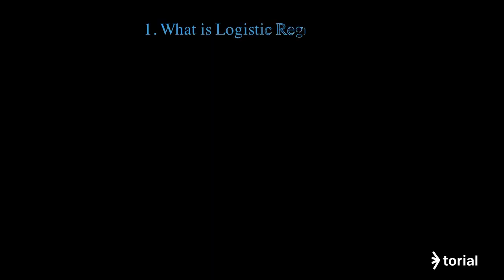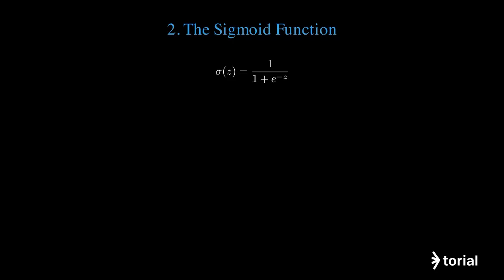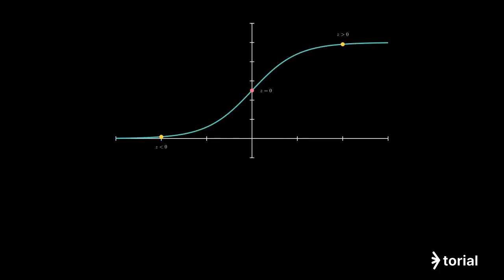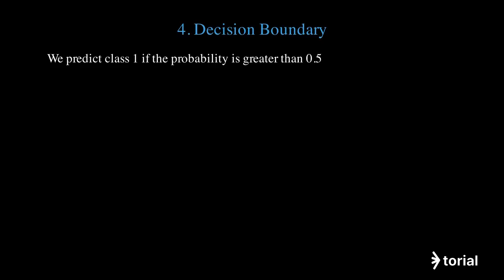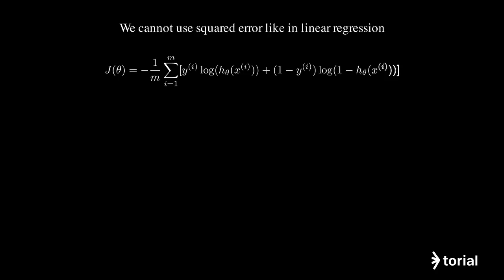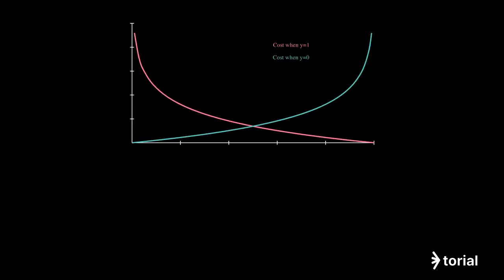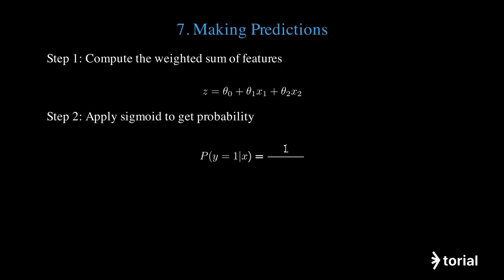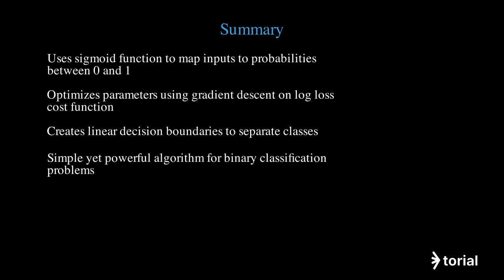How to Implement Logistic Regression with 2-Feature Dataset (x = 0.5, y = 0.2) | Step-by-Step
In this video, we'll delve into the world of logistic regression and guide you through a step-by-step process of implementing it using a 2-feature dataset. You'll learn how to prepare the dataset, choose the appropriate model, and tune its parameters to achieve accurate predictions. By the end of this video, you'll have a solid understanding of logistic regression and its application in machine learning.

In this video, you'll learn:
- How to prepare a 2-feature dataset for logistic regression
- The importance of feature scaling and normalization in logistic regression
- How to tune the learning rate and regularization strength for optimal model performance

Perfect for students studying machine learning and data science.

MachineLearning StudyHelp StatisticsDataAnalysis MathHomework LogisticRegression Explained ExamPrep MachineLearningTheory